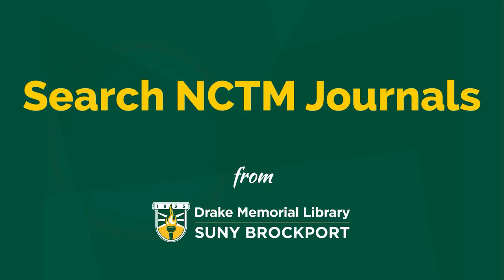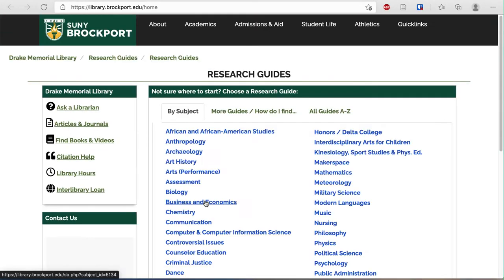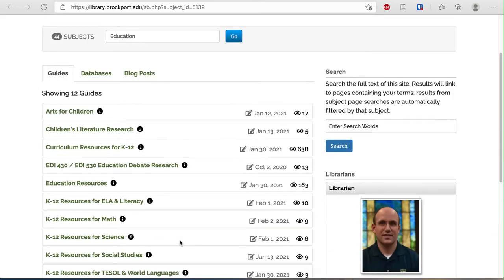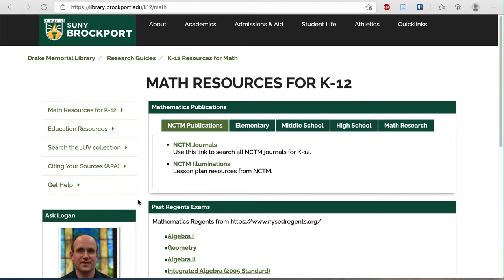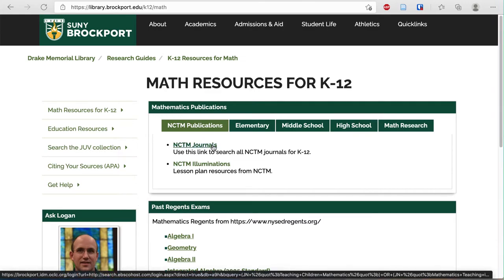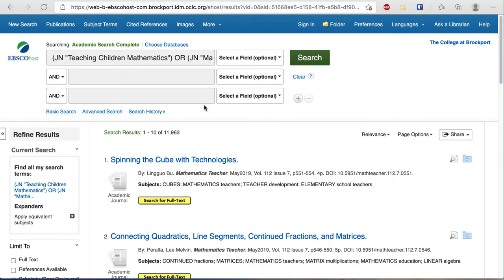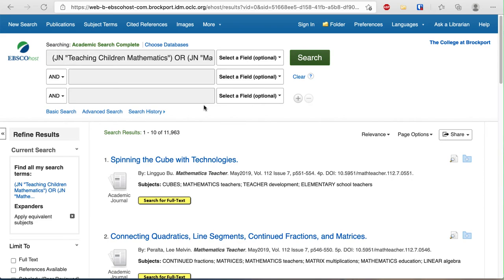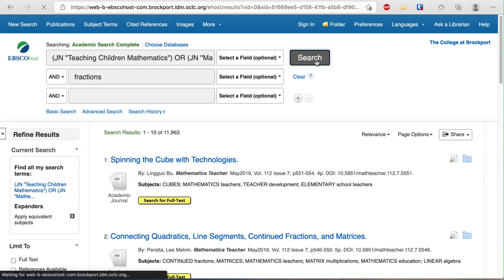Searching the NCTM Journals